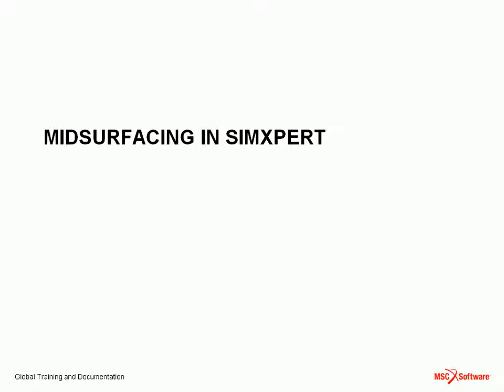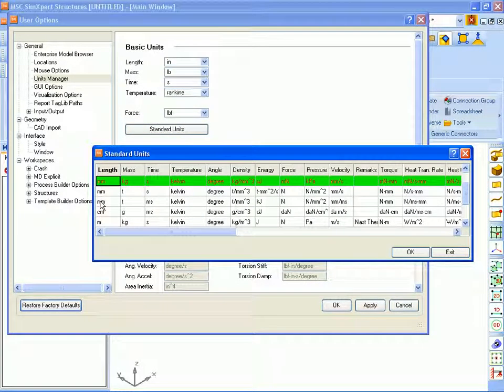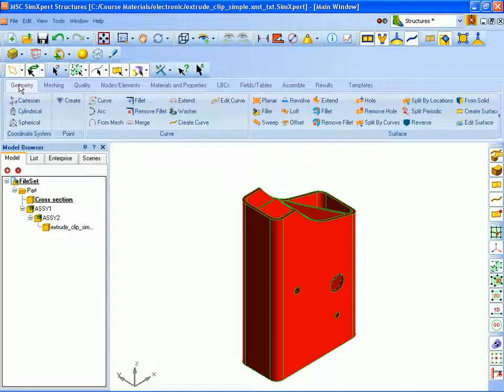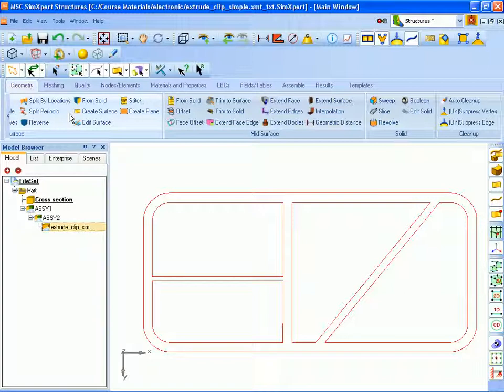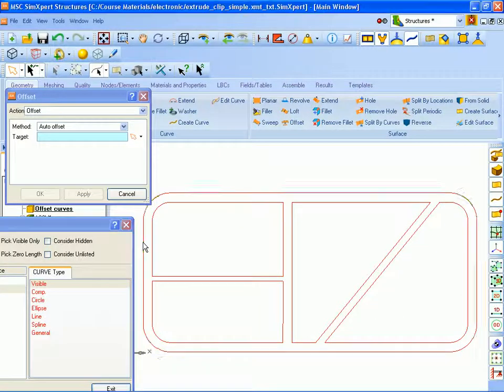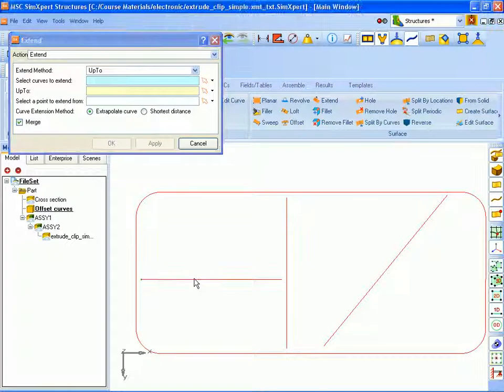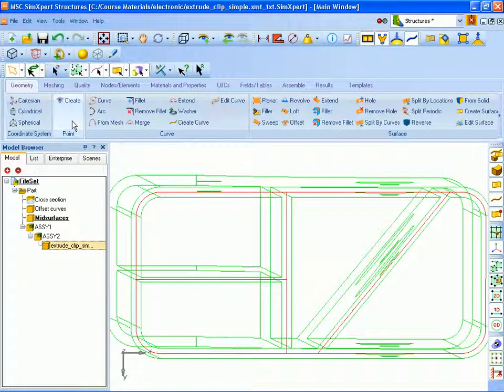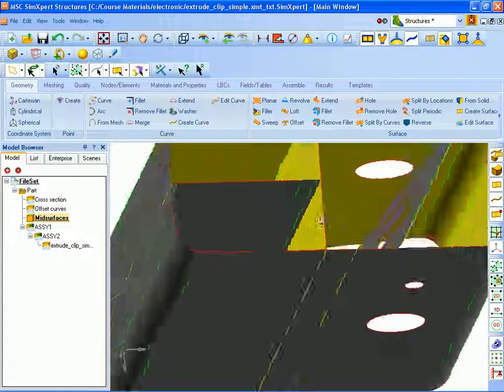Midsurface Capability in SimXpert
This video demonstrates the geometry midsurfacing capabilities in SimXpert, including non-symmetric sections and interior holes. It shows the process of creating surfaces from a solid that can then be used for 2D meshing and finite element analysis.